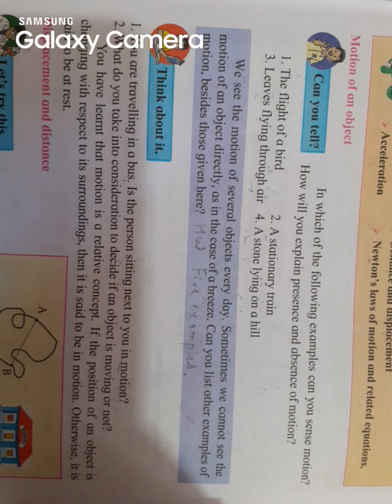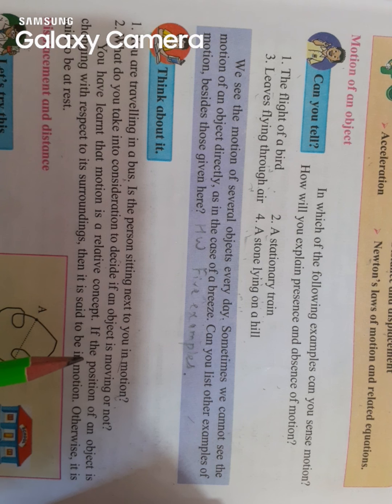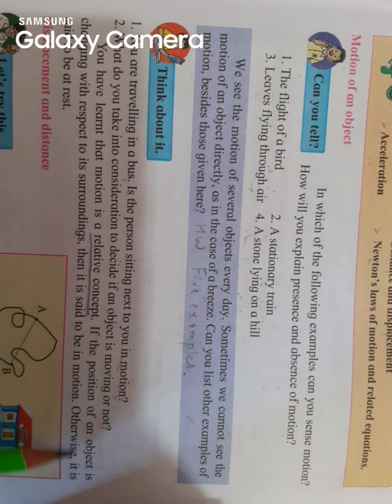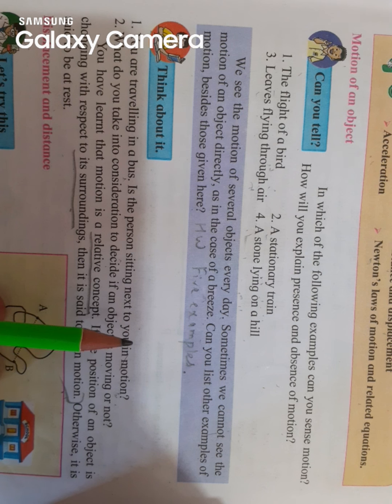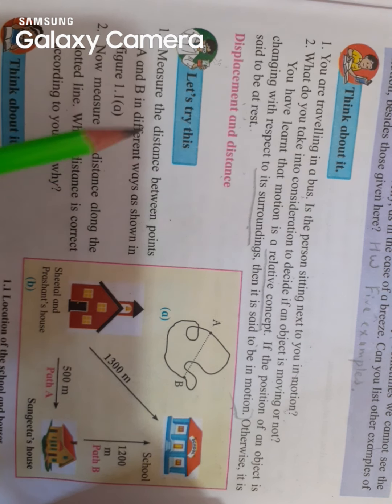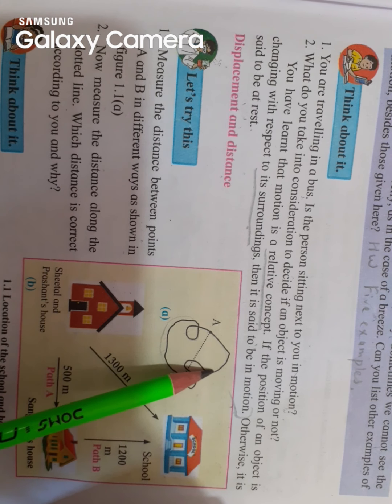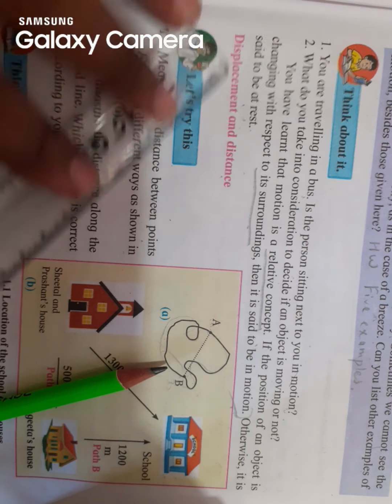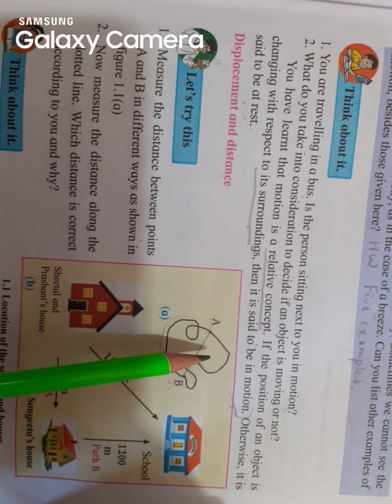Science 1 chapter 1 laws of motion 9th ssc part2